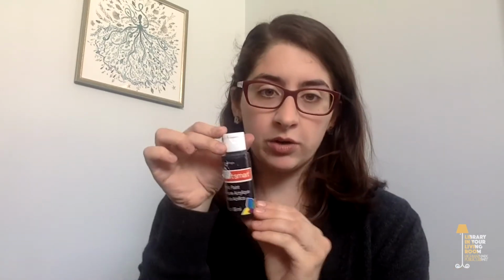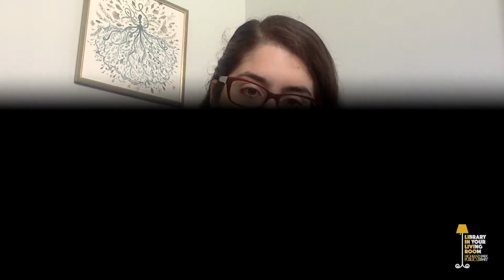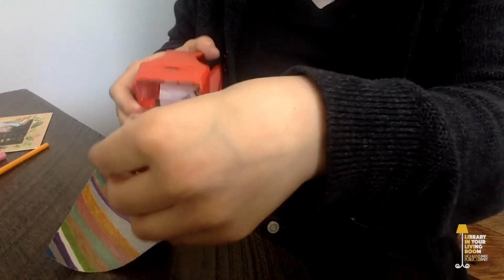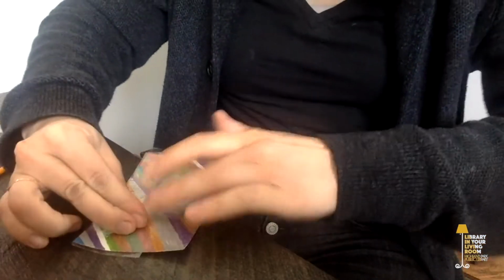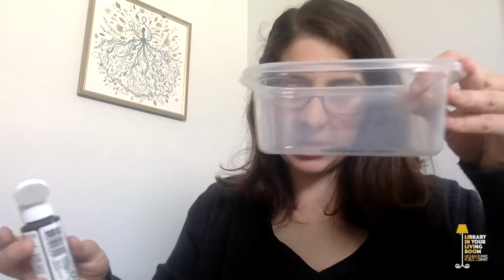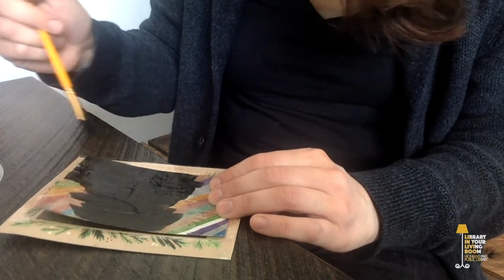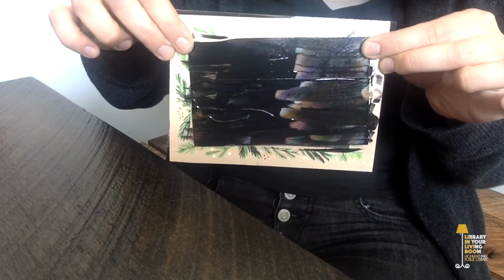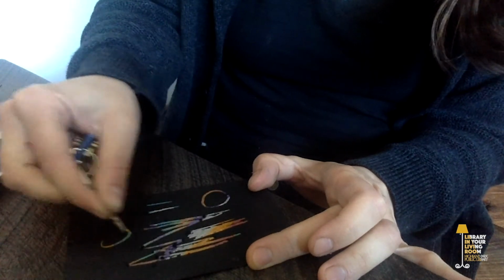Scratch off Art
Library In Your Living Room:

Miss Calli, Youth Services Librarian at the Highland Park Public Library demonstrates how to make scratch-off art.